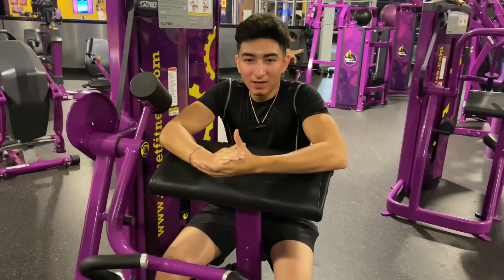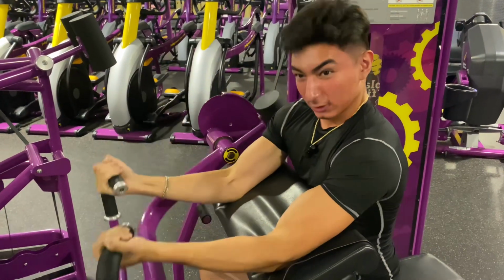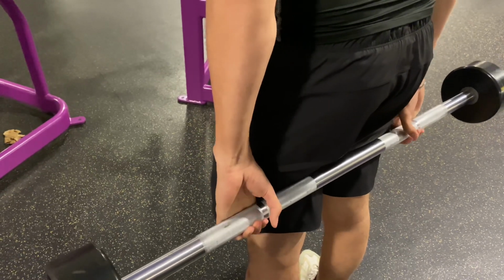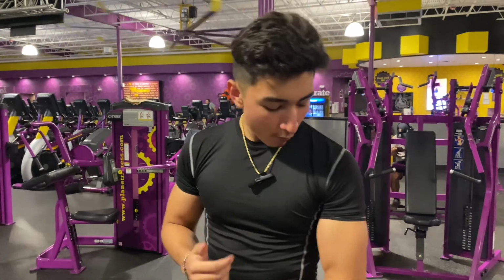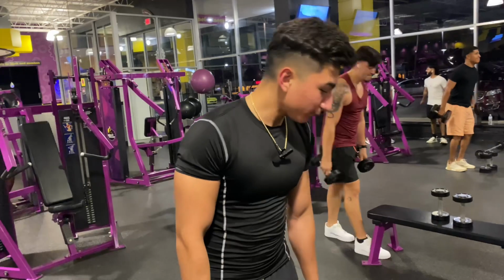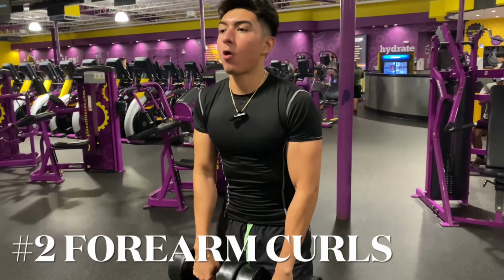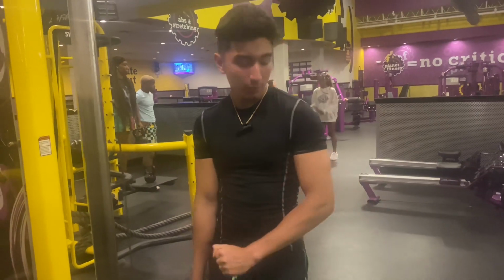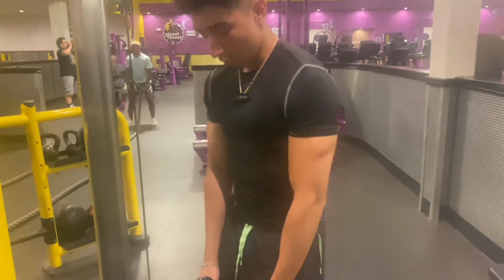The BEST Bicep Workout To Get HUGE Arms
for every bicep exercise we’re going to be pairing it with a forearm exercise right after it so a total of 6 exercises 3 for bicep and 3 for forearms so first were gonna be starting out on
-  1PREACHER CURLS
#1 BEHING BACK FOREARM CURLS
- [ ] #2 CROSSBODY HAMMER CURLS
#2 FOREARM CURLS
- [ ] #3 CABLE MACHINE CURLS
just FOLLOW ALONG ALL YOU NEED IS NO EXCUSES

ROAD TO ABUNDANCE AND FREEDOM♾️!!!